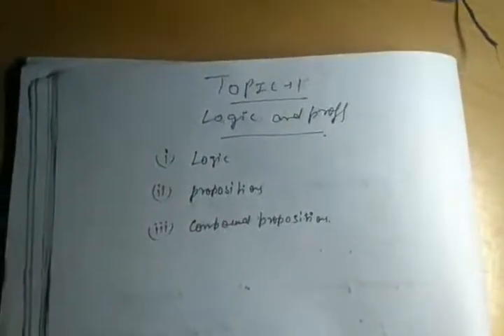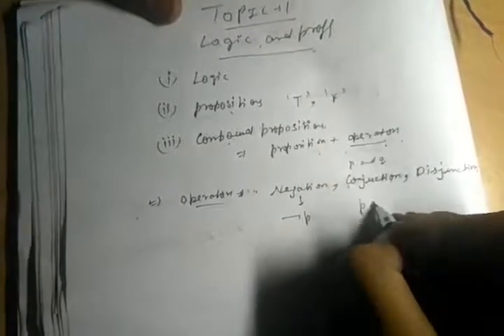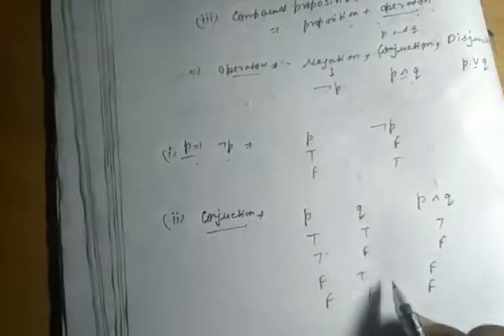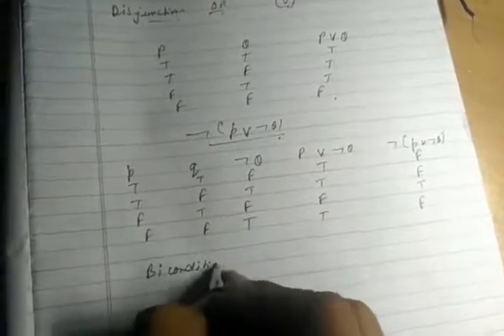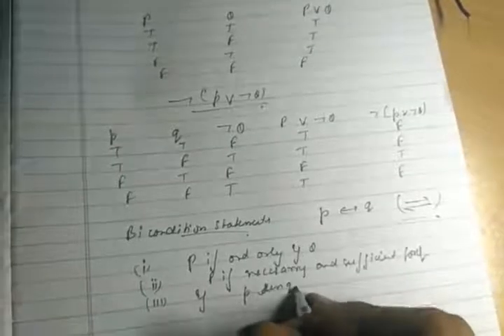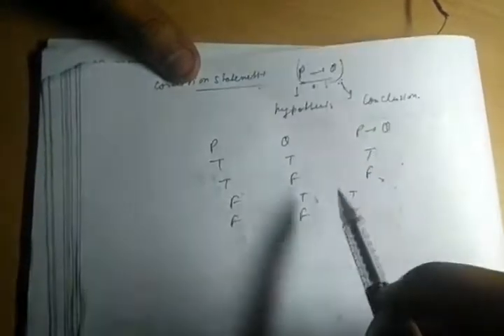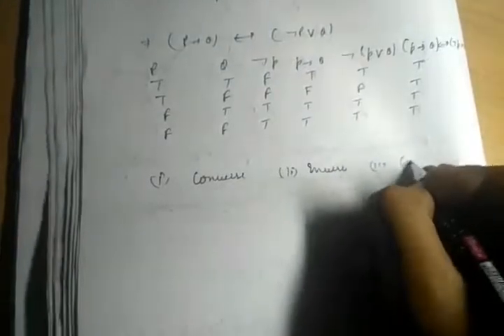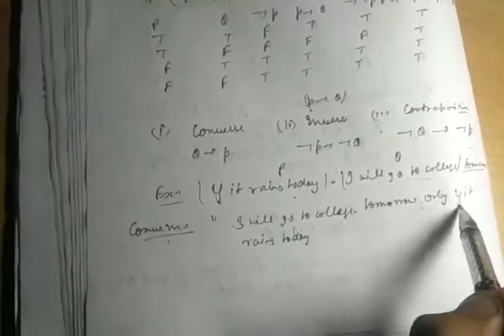Discrete Mathematics || Topic-1 Logic and proof Part-1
After watching this video you  will  able to solved some major difficulties occur in logic and proofs , such as Conditional and biconditional statements , solving truth tables etc.